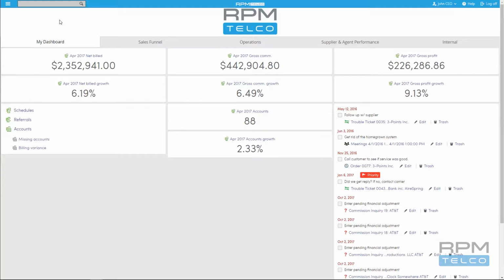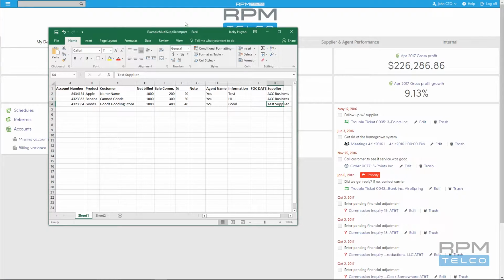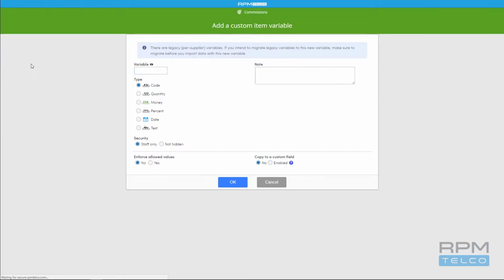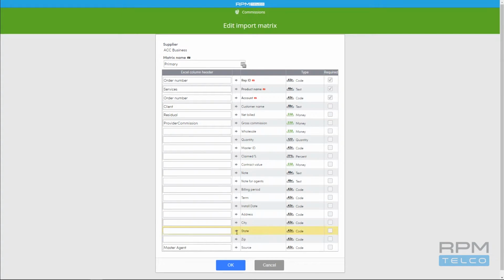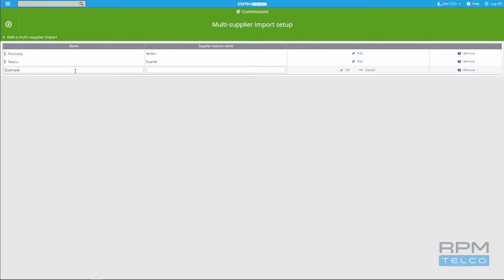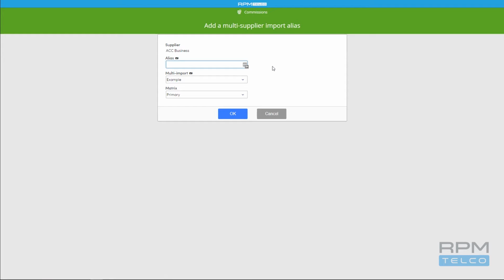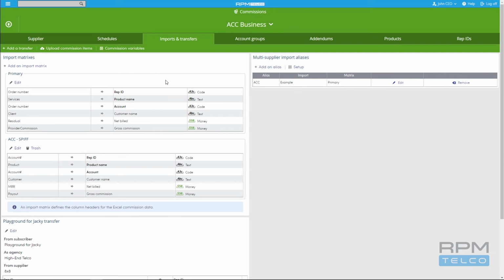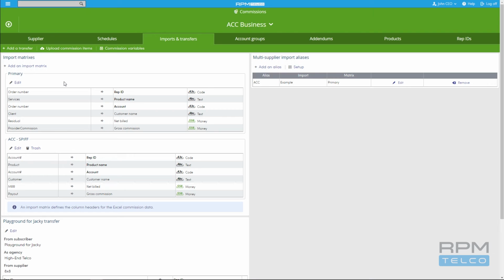Setup Multi Supplier Imports